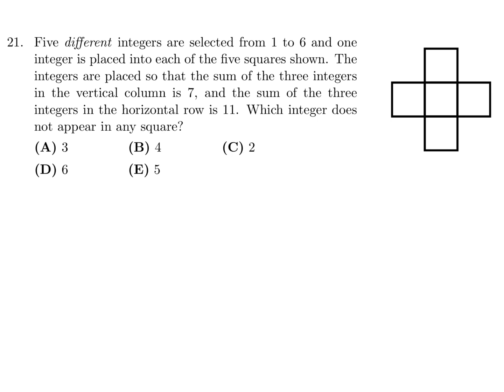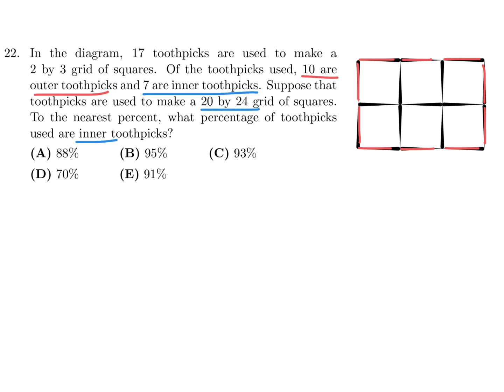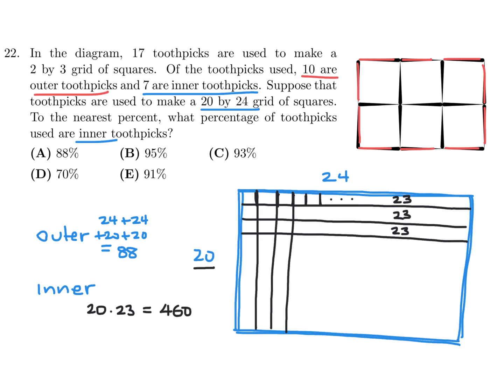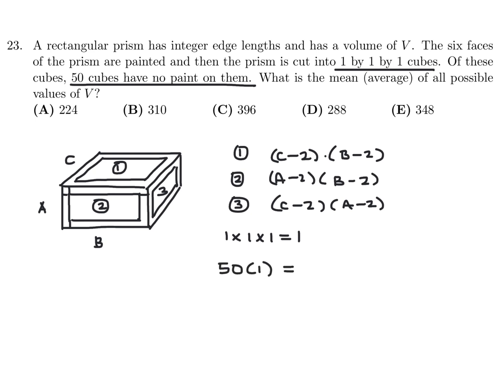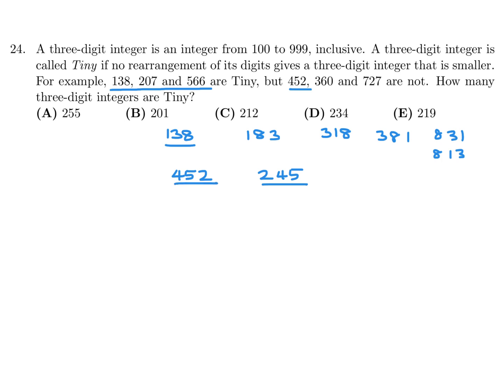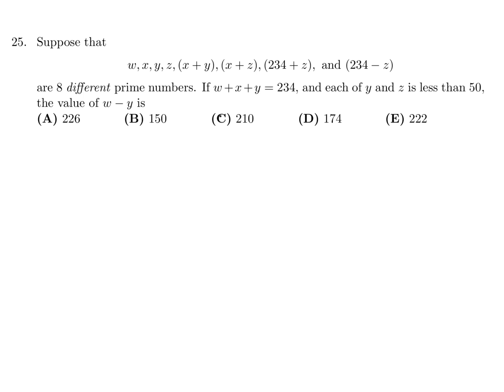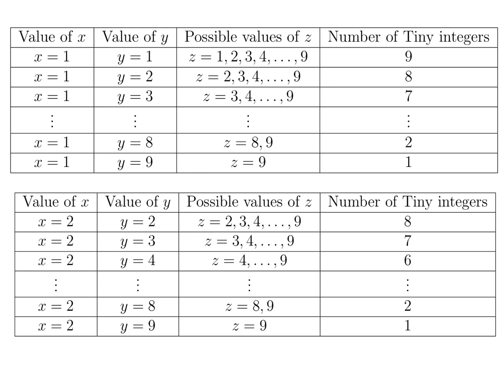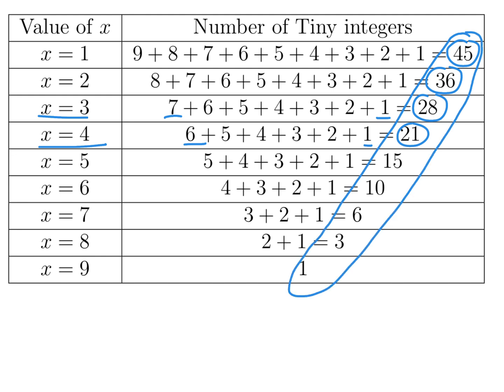2024, Grade 7, Gauss Math Contest | Questions 21-25